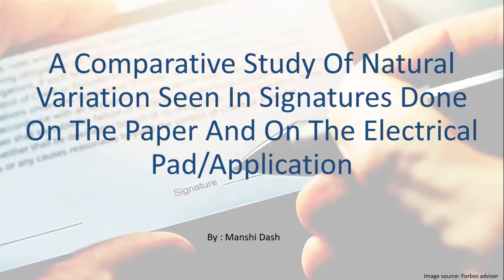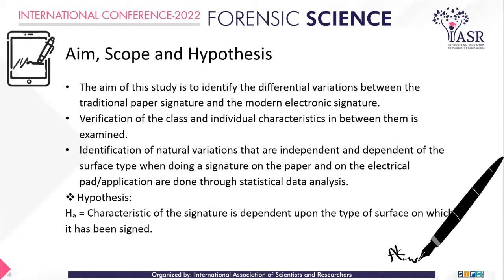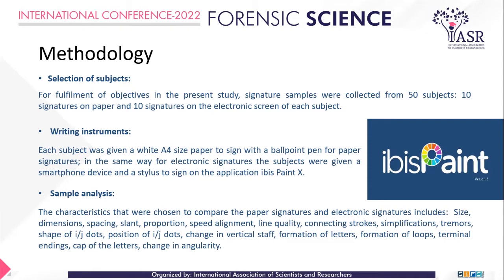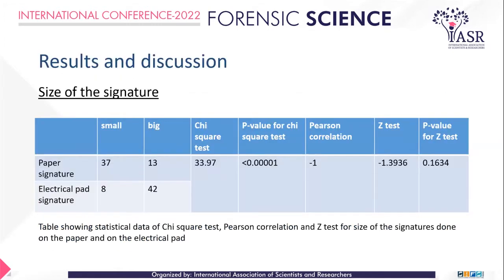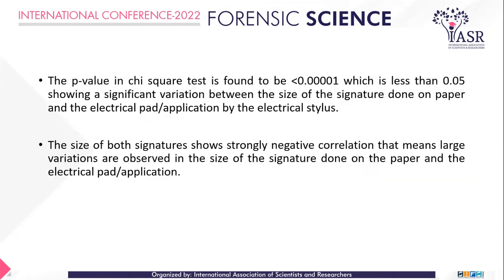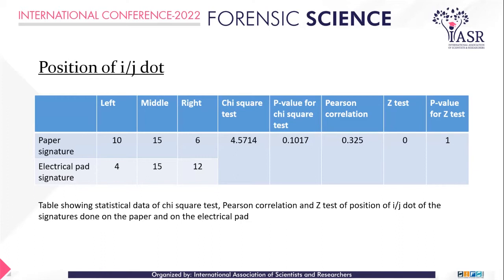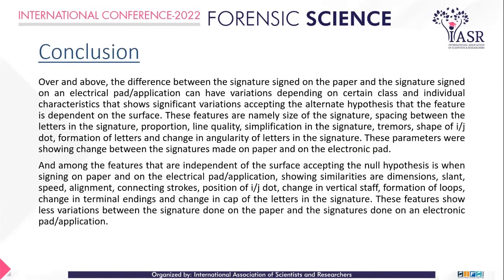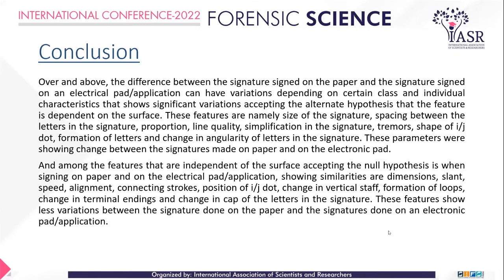Comparing Natural variation in Signatures on Paper vs Electrical pad/application | Manshi Dash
As technology progresses, the signatures on hard documents are being replaced on digital devices. This advancement has contributed to the use of signatures done on electrical pads/applications rather than signatures done on paper in various fields. For such signatures to become common, the forgery will take place eventually. An examination should be carried out to examine such signatures made on the electric pad. This study focuses on the differences and similarities caused when an individual signs physically onto a paper and when he/she signs on an electrical pad or any other digital device.